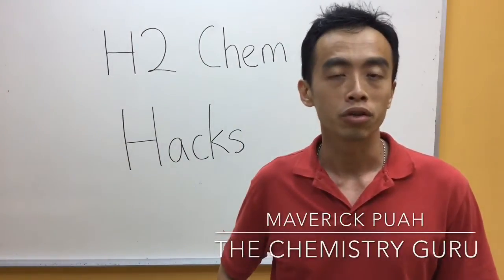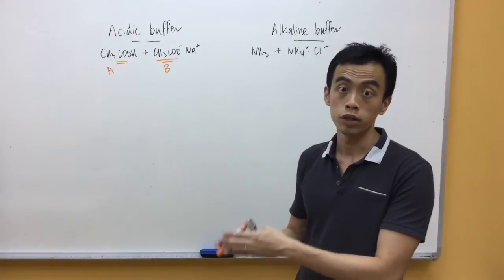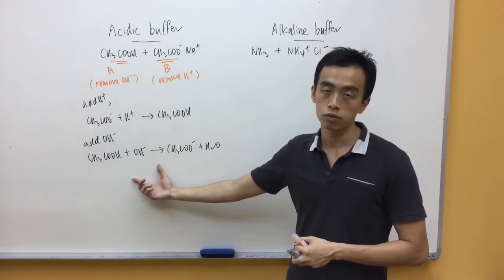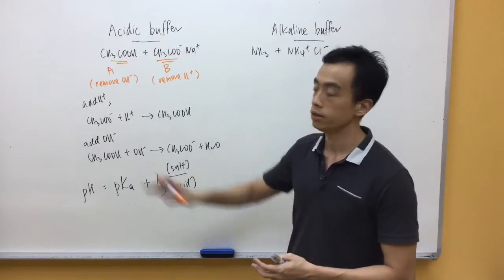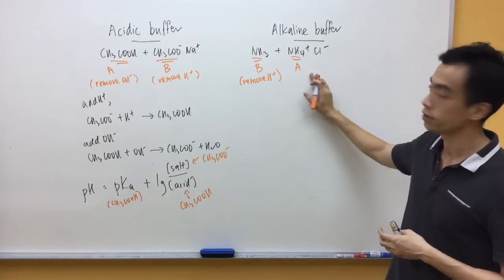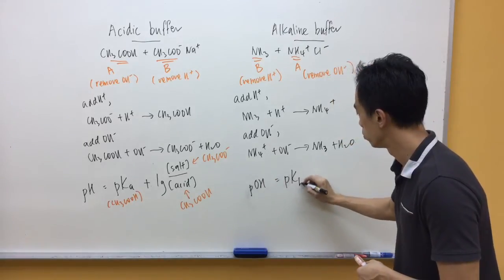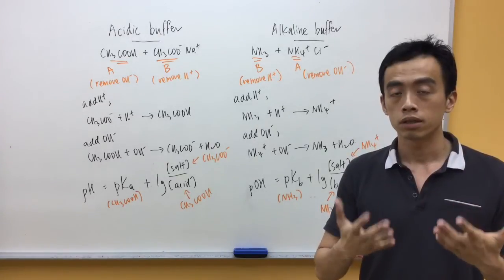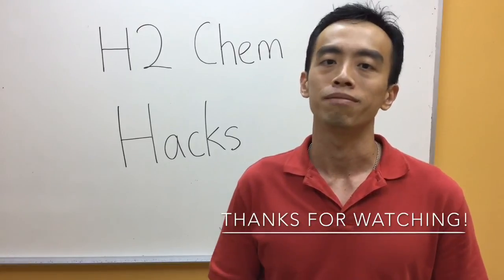How to show a Buffer maintaining pH and how to calculate pH of a Buffer Solution - H2ChemHacks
A Buffer solution can maintain its pH when small amounts of H+ and OH- are added to it. When H+ is added, the base component of the buffer would neutralise the H+ added hence maintaining pH. Similarly when OH- is added, the acid component of the buffer would neutralise the OH- and maintain pH. In this video tutorial we will use balanced equations to show how a buffer solution can remove H+ and OH-.

The pH of a buffer solution can be calculated. The equation used for this calculation is also discussed in this video.

Learn how to show a buffer maintaining pH and how to calculate pH of a buffer solution by watching this video tutorial now!

Topic - Ionic Equilibria, Physical Chemistry, JC, H2, A Level Chemistry, Singapore